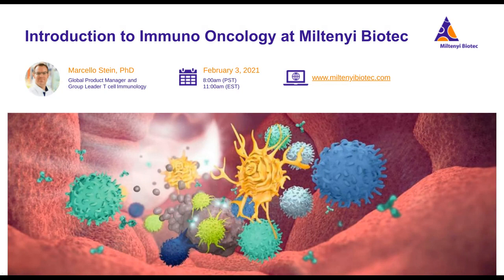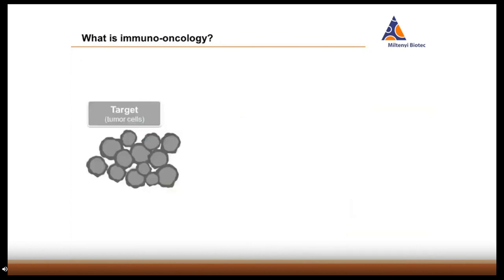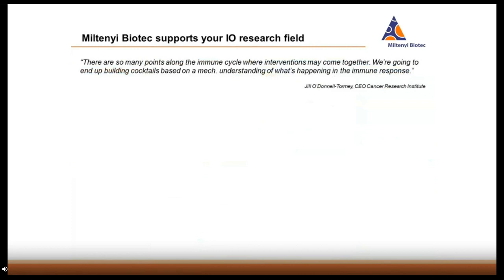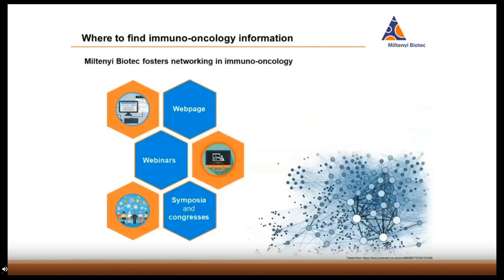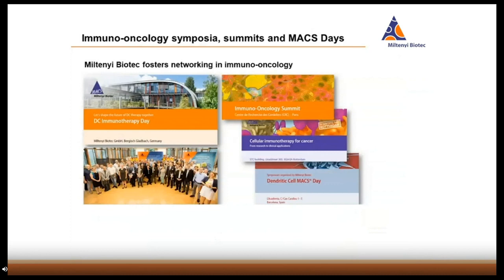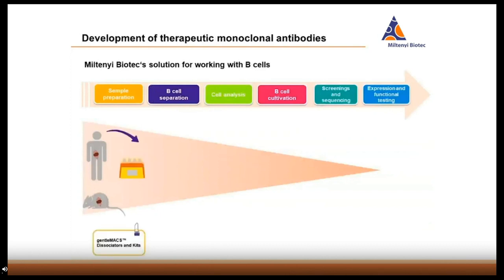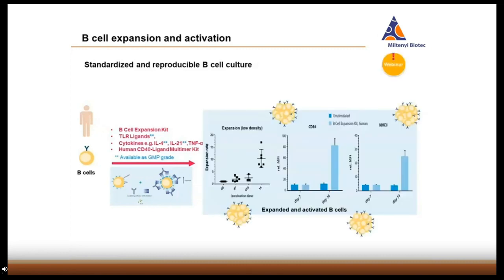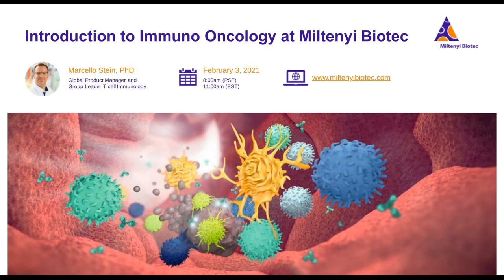An introduction to immuno oncology at Miltenyi Biotec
Presented By:
Marcello Stein

Speaker Biography:
Marcello Stein Ph.D. received his doctoral degree in immunology from the University of Erlangen-Nuremberg, Germany in 2011. After two years of post-doctoral studies at the Department of Immune Modulation at the University Hospital Erlangen, and three years as Product Manager Life Science at Peqlab Biotechnologie GmbH and VWR International AG, Dr. Stein joined Miltenyi Biotec as Global Product Manager and Group Leader Immunology T cells in the marketing department. His team focuses primarily on the T cell research product portfolio and covers amongst others workflows for CAR T cell research, antigen-specific T cells and regulatory T cells.

Webinar Abstract:
This introduction webinar will provide you with an overview of the general immuno-oncology (IO) research field and how we as experts at Miltenyi Biotec can assist your IO research. We want to collaborate with you. Our broad spectrum of IO solutions, workflows and products can help you to advance your research, whether you are studying antigen-specific T cells, CAR T cells, therapeutic antibodies or TILs. We aim to provide you with a valuable source of information for every scientist in the fields of IO, cancer research and immune therapy.

Earn PACE Credits:
1. Make sure you're a registered member of LabRoots
2.